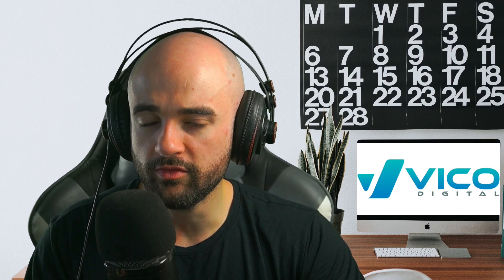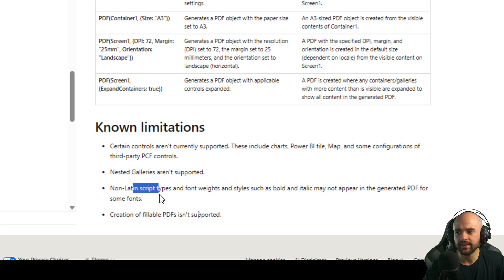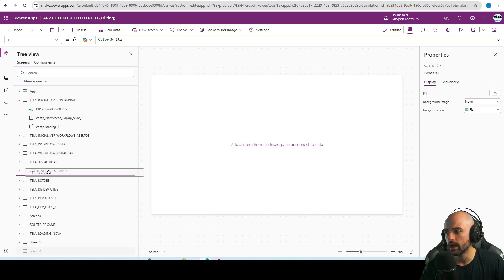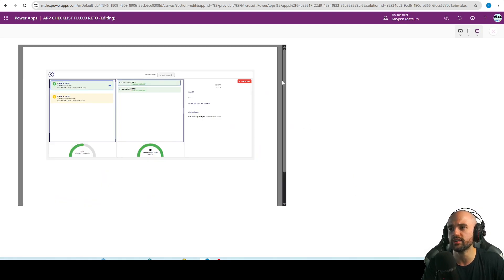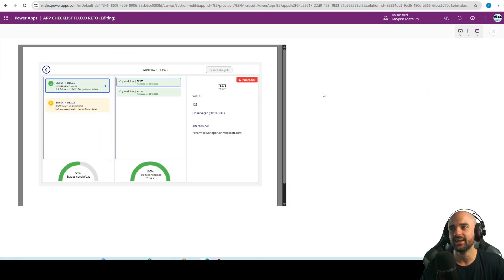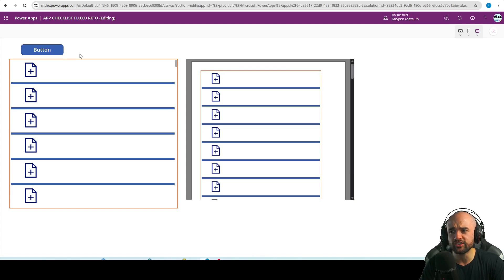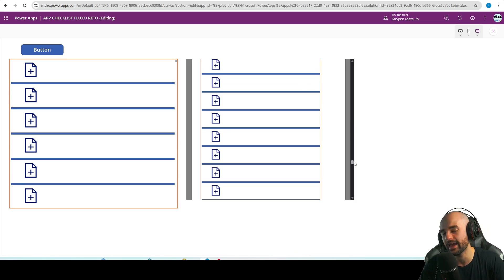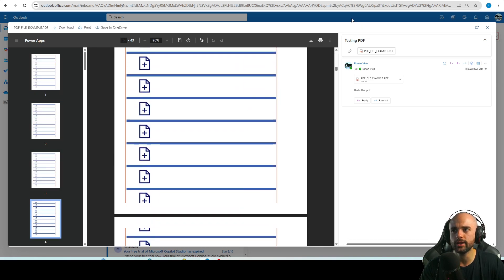How to Create PDF from Power Apps Canvas and Send by Email – Like a Pro!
Need to generate a PDF file from your Power Apps Canvas app and send it by email automatically? In this video, I’ll walk you through the complete, **pro-level process** that combines Power Apps and Power Automate to create polished PDFs with dynamic data.

You’ll learn:
✅ How to collect and format data in Power Apps (form, gallery, or user input)
✅ How to trigger Power Automate with a button in Power Apps
✅ How to use **HTML templates** to control the look of your PDF
✅ How to convert HTML to PDF using **OneDrive or Word Online (Business)** – standard connectors!
✅ How to **attach and send the PDF** automatically via Outlook or Office 365 Mail
✅ Tips to include dynamic file names, logos, conditional styling, and rich formatting
✅ Bonus: how to store the PDFs in SharePoint or Dataverse after sending

This is the same method used by pros to build **invoices, certificates, reports, and more**, directly from Power Apps.

⚠️ All using STANDARD connectors – no premium license needed.

Whether you're automating client communications or internal reporting, this tutorial will give you a robust and scalable solution.
Let’s go step by step and build it together!

00:00 What and how to use PDF function in Power Apps Canvas
01:08 PDF parameters and limitations
02:23 Creating a PDF of the entire screen and saving it into a variable.
04:25 Learning and testing changes in Size, Orientation, DPI, and Margins.
06:25 How to create a PDF from a gallery in power apps using ExpandContainer step by step
11:30 How to attach the pdf to an e-mail and send it